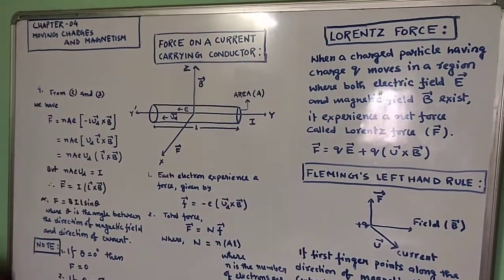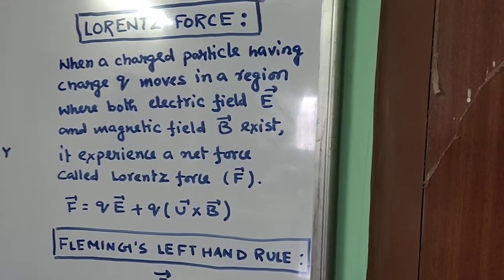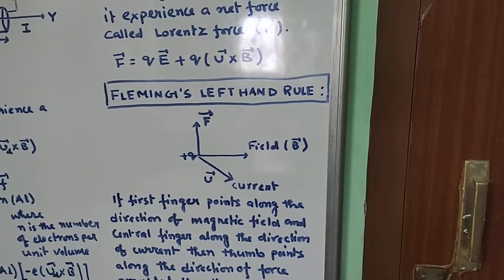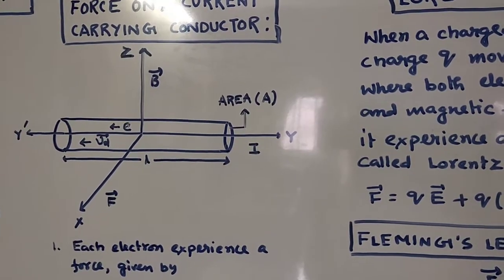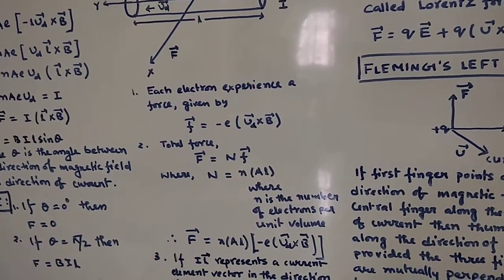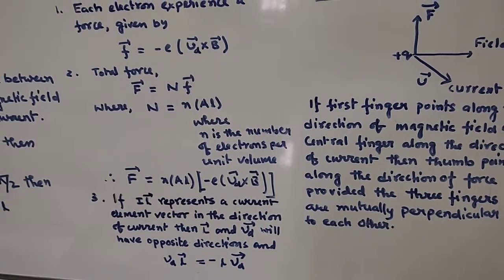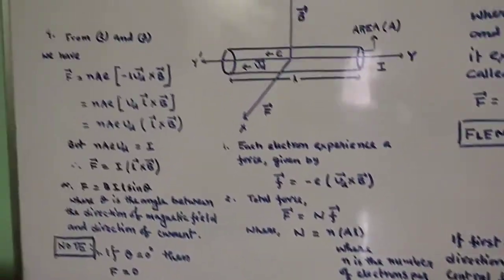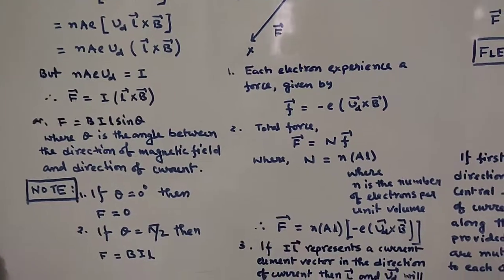Chapter-04, Lorenz force